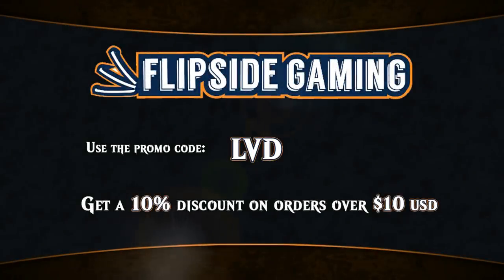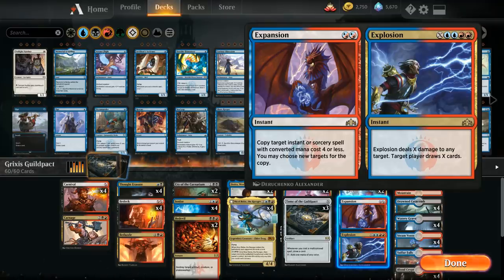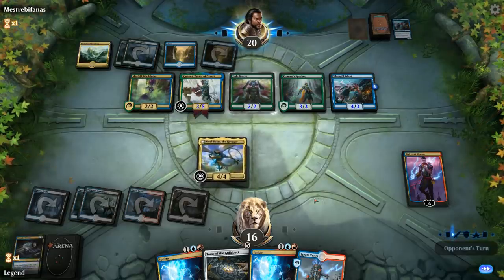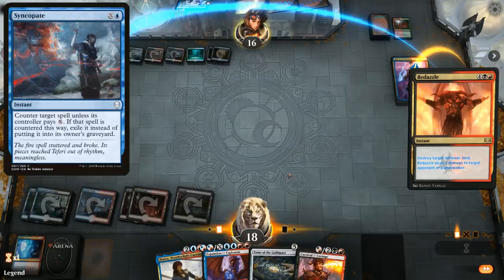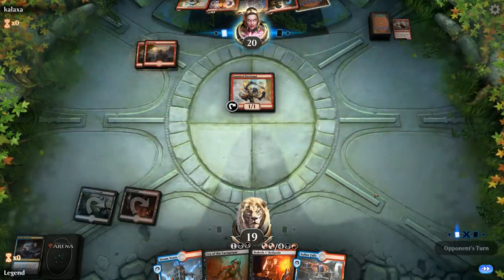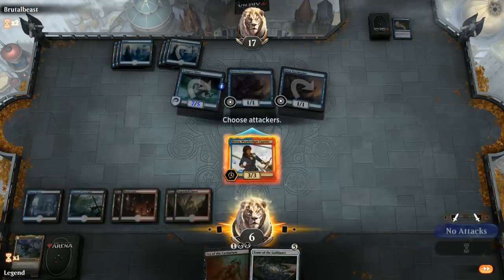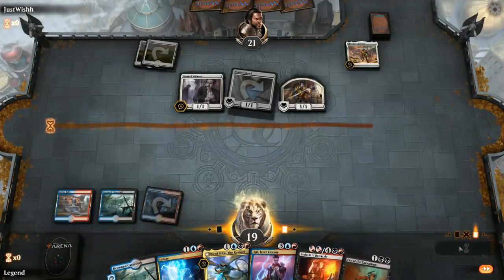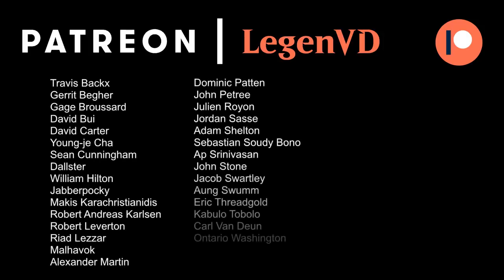MTG Arena - Standard - Grixis Guildpact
Magic the Gathering Arena deck tech & gameplay with Grixis Guildpact control in Standard.

Match 1: 05:56
Match 2: 12:02
Match 3: 19:21
Match 4: 25:39
Match 5: 30:03